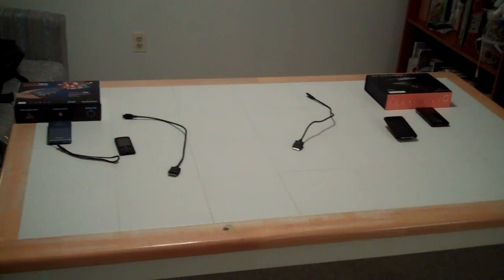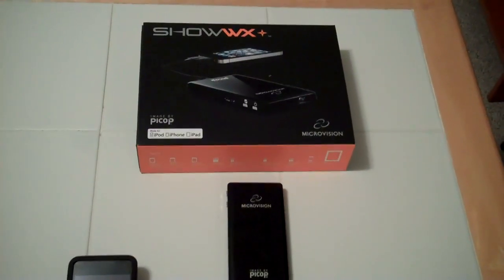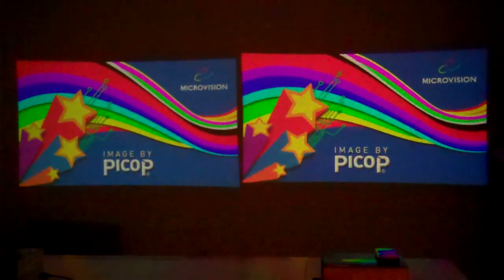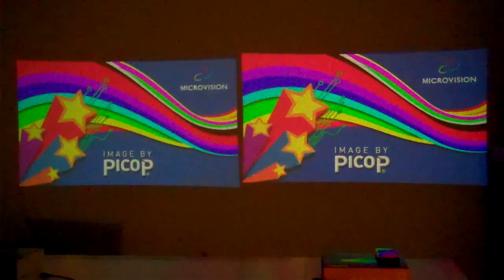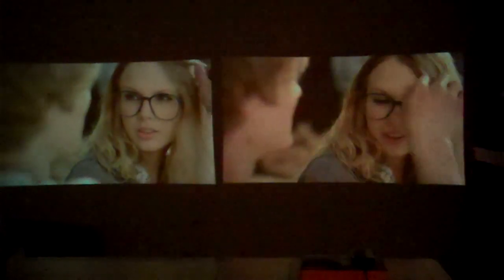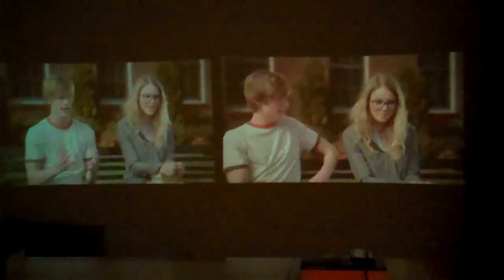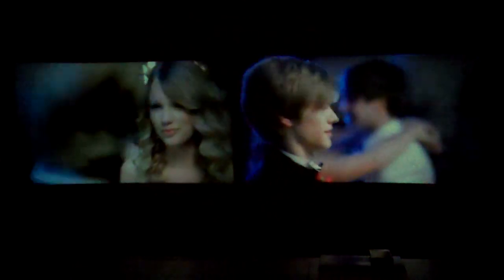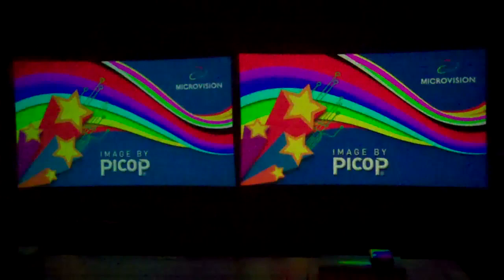Side-by-Side Comparison of ShowWx and ShowWx+ May 28 2011